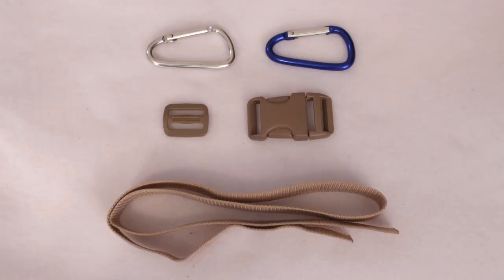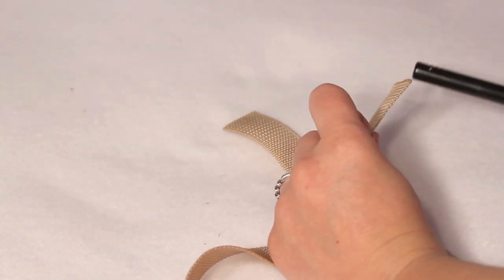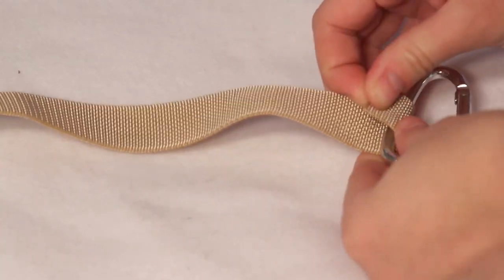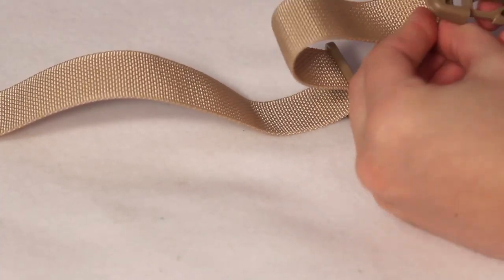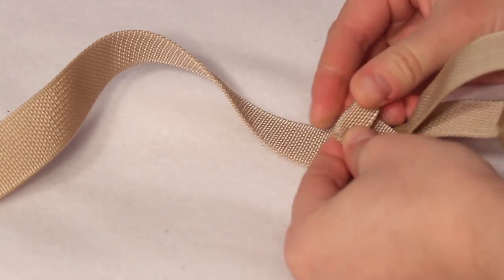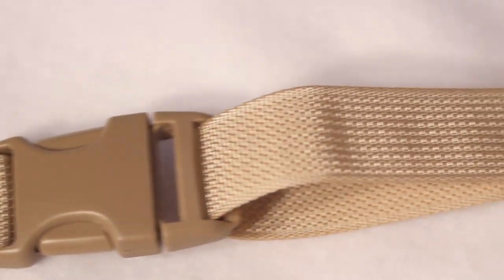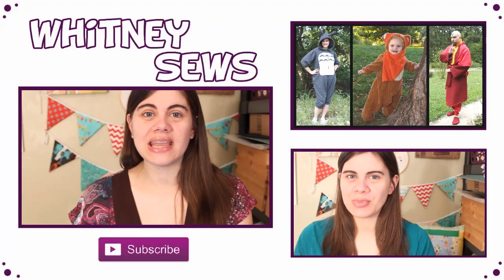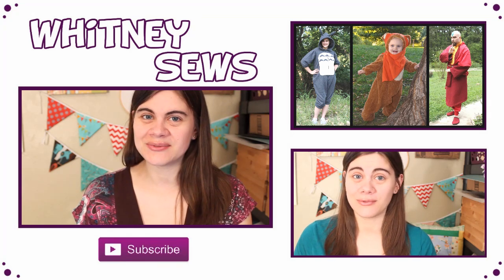How to Shopping Cart Safety Belt DIY - Whitney Sews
Learn how to make a safety belt for a shopping cart seat.  Then you never have to worry about your child's safety if a store's buckles are broken or missing.